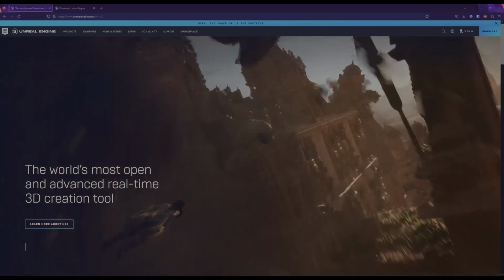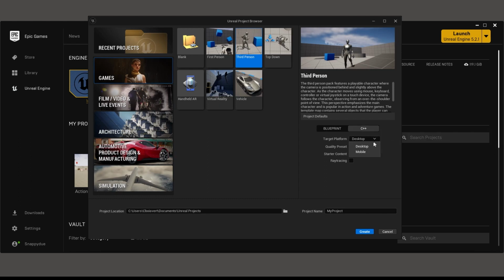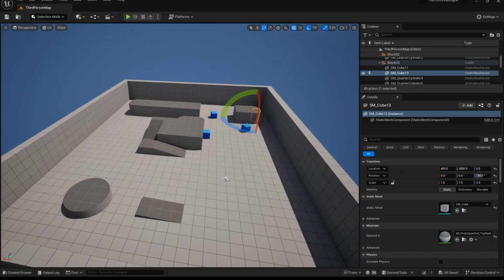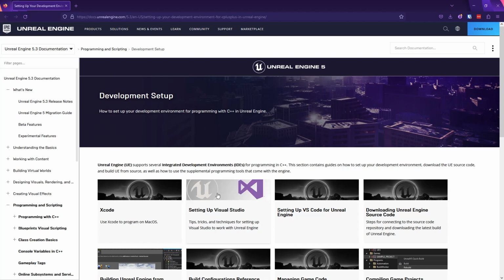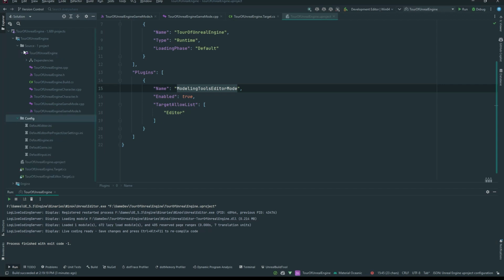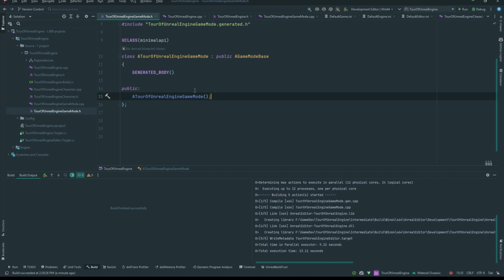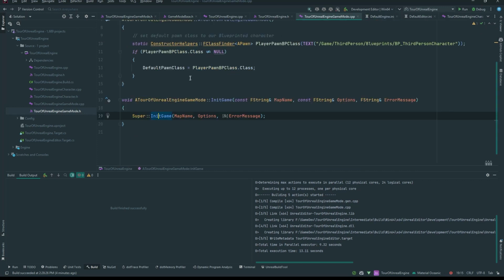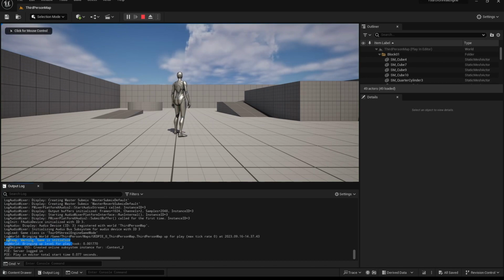Unreal Engine for Unity developers - Tour of Unreal Engine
Welcome to my new series!

In this series we'll learn about Unreal engine and I will try to bridge the experience of a unity developer coming into Unreal engine.
While this is an introduction series, I will be going back to making multiplayer games and try to tie everything we've learn. The beauty of the backend series is that it can be reused no matter the engine. So I'll continue showing the flow from backend to game, but I want to transition to Unreal engine. I've been working with this engine for 2 years now at work, and the more I work with it, the more I appreciate how the engine it thought out with everything you need to make a game.

In this first video we will look at the interface of UE5 and setup our development environment. We'll end with your first line of code to know how to write the equivalent to Debug.Log

I hope that you'll join me as I try to bring you somewhere closer to what I want to do with this channel and I hope you trust me to bring back the backend series in due time!

00:00 - Intro
00:07 - Register server
00:53 - Install Epic Game launcher
01:13 - Tour of the launcher
02:22 - Create project
04:56 - Tour of the editor interface
09:51 - Development setup
11:30 - Tour of the C++ code
16:17 - Adding logs to the code
22:27 - Demo
22:58 - Outro